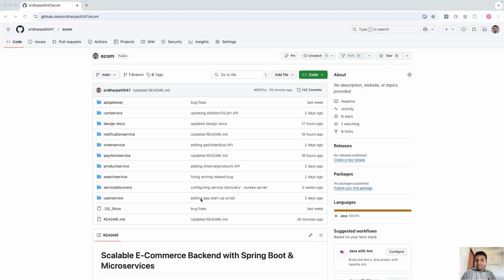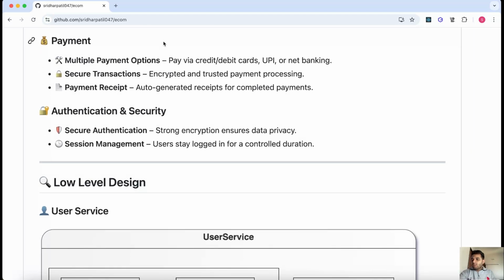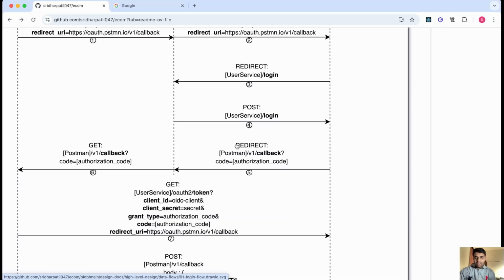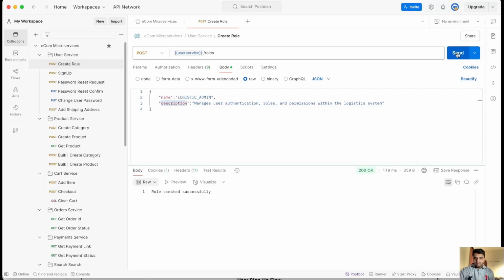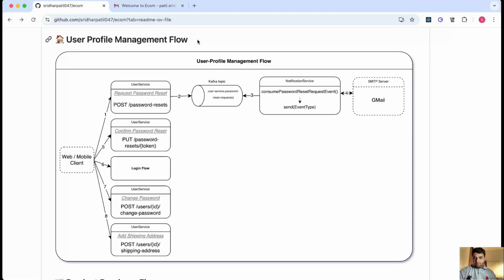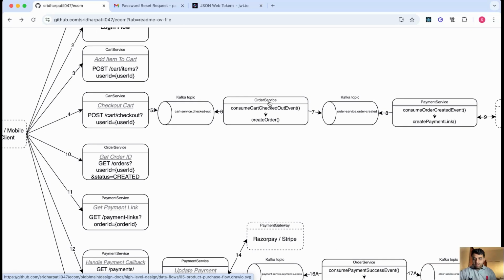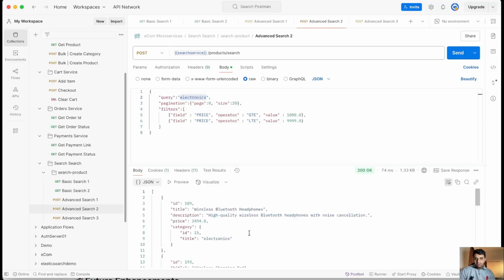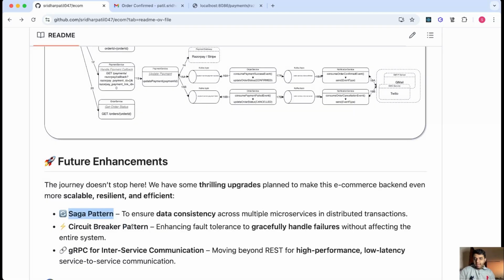Spring Boot Microservices 🔥 Scalable E-Commerce Backend Demo 🚀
🚀 This demo showcases the backend architecture of an advanced e-commerce system built with Spring Boot, Microservices, Kafka, Redis, and MySQL.
🔹 Features include User Authentication, Product Management, Order Processing, Payment Integration, and Notifications.
🔥 Watch how the system handles API requests, database transactions, and asynchronous messaging seamlessly.

Timestamp:
00:00 - Overview
03:15 - Features
05:08 - High Level Design
07:00 - Login Flow
11:43 - Admin Flow
15:42 - User Sign Up Flow
17:20 - User Profile Managment Flow
21:28 - Product Purchase Flow
30:21 - Future Enhancements
30:46 - Thank You